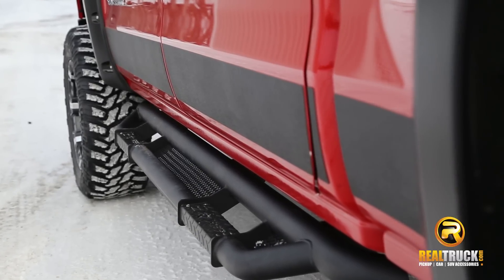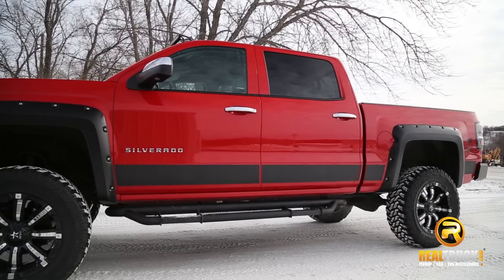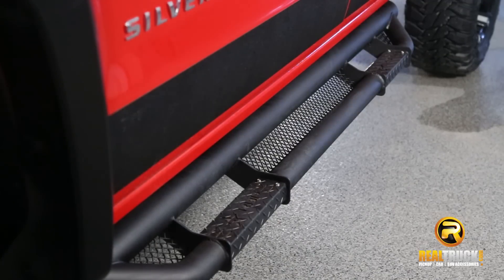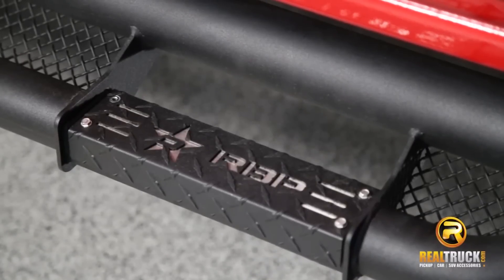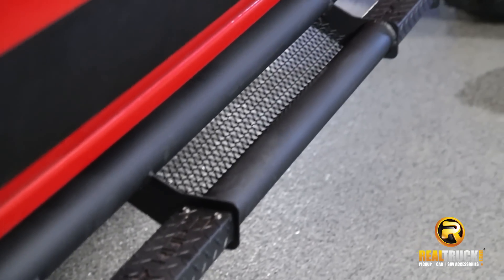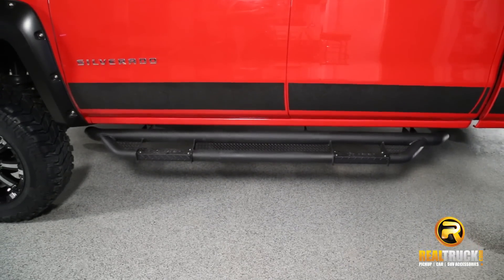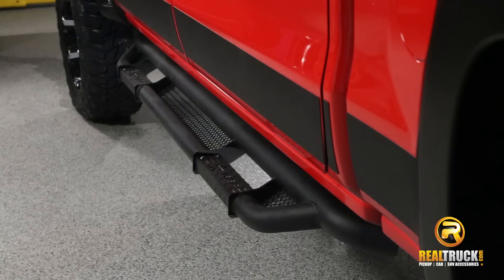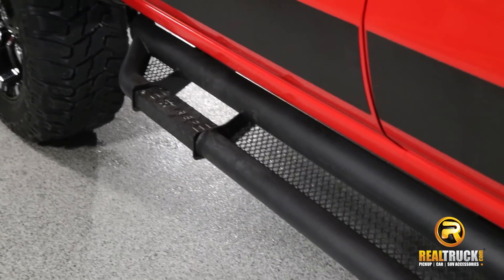RBP RX3 Nerf Bars - Fast Facts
Showcasing fully welded steps on a cab length bar, you are getting a rugged look without overpowering your vehicle. Choose from two finishes on some models, in black powder-coat or stainless. Constructed from durable steel, these bad boys are built tough and made to last.

Video Transcription:
Jason here with RealTruck.com. Check out the RBP RX3 Nerf Bars. The RX3 Nerf Bars will give your ride a unique look with these one of a kind nerf bars. It has the look of a rock slider and nerf bar put together. Spans the entire length of your cab. Features mesh detail and RBP paintable inserts. Two finishes to choose from, textured black power coat or stainless. Supports up to 450 pounds. Made in Houston, Texas. Install is easy with a simple bolt-on design. RBP backs their product with a limited lifetime warranty on structure and one year on finish.